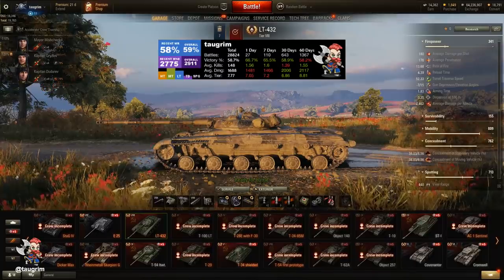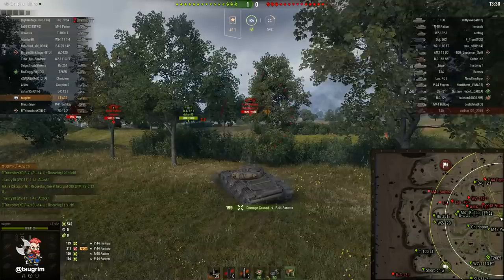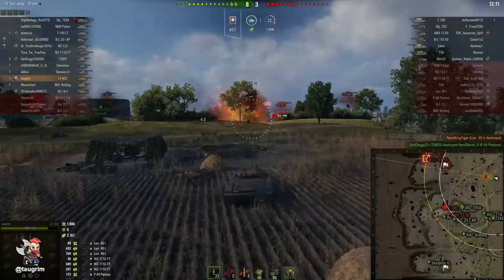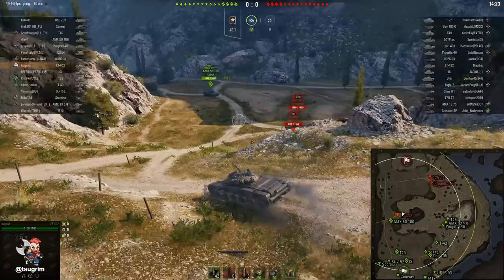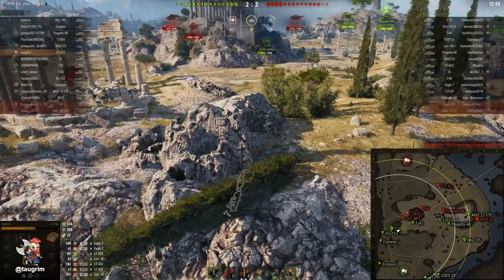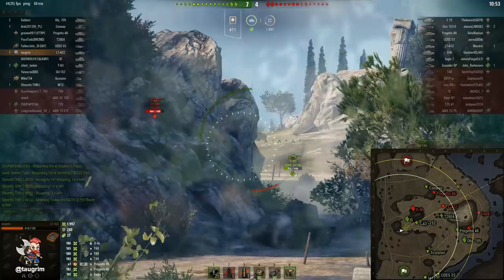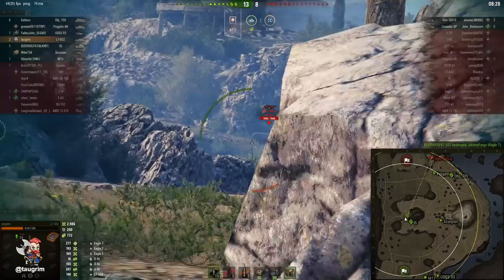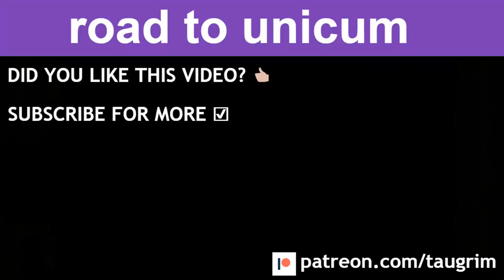LT-432 Review/Guide, Is It Worth It?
I review the LT-432, a tier 8 Russian premium light tank in World of Tanks (WoT), with replays of tier 10 Overlord and tier 9 Cliff battles.

The LT-432 was just released for sale and is the strongest tier 8 light tank by a significant margin. It has the same crew layout as the tier 10 T-100 LT and is therefore a good crew trainer for it.

+ Superb turret protection: 200mm effective, very bouncy
+ Superb camouflage: over 38 with BIA, Camo, and Vents
+ Superb frontal hull protection: ~160mm effective
+ Excellent gun handling and dispersion values
+ Excellent shell velocity
+ Small, flat profile
+ Good gun depression (-7), unusual for a Russian light
+ Good DPM (almost 2.1k base)
- Difficult to reach 445+m of view range without food due to lackluster view range (380m base). To get to 445m you need a skilled crew (BIA, Situational Awareness) paired with Optics and Vents

Recommended Equipment
1. Optics
2. Rammer
3. Vents

This tank doesn't need VStab given the excellent dispersion values.

Cheers,
Taugrim